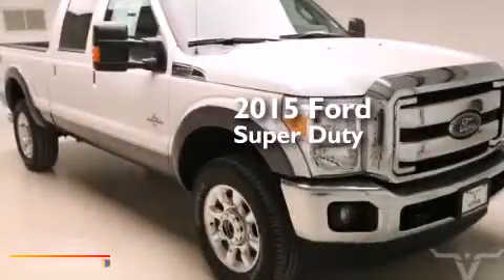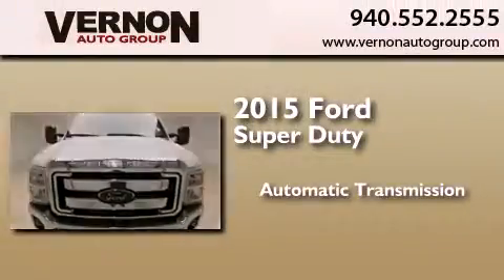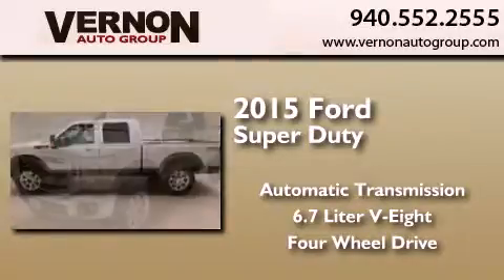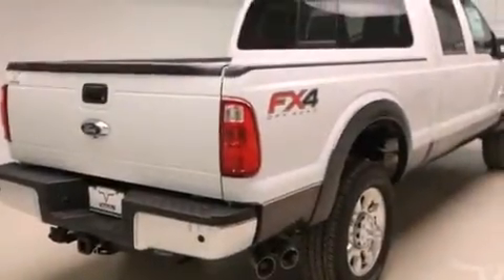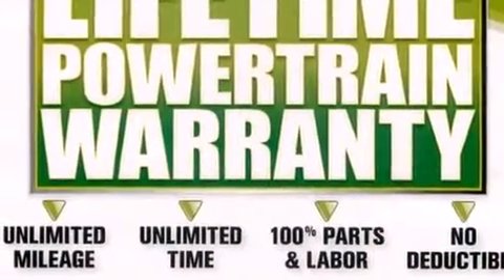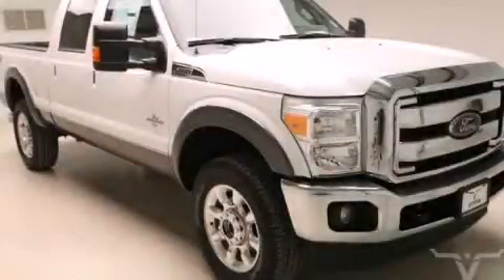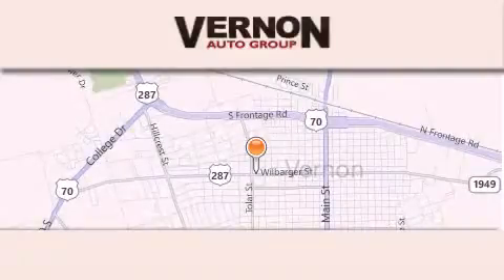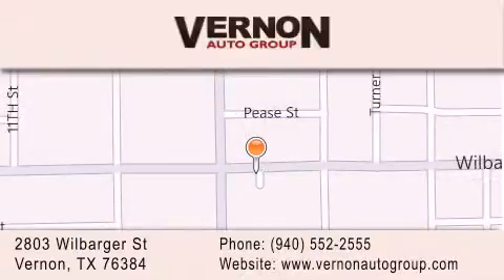2015 Ford Super Duty Vernon TX 76384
We have been honored to serve the Vernon TX area , we promise that your experience at our dealership will exceed your expectations ! Year : 2015 Make : Ford Model : Super Duty Engine : 6.7L 4-Valve Power Stroke Diesel V8 B20 Engine Trans . : Automatic Exterior : White Interior : Black Vernon Auto Group 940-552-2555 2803 Wilbarger St Vernon , TX 76384